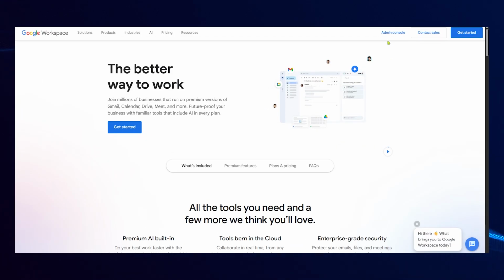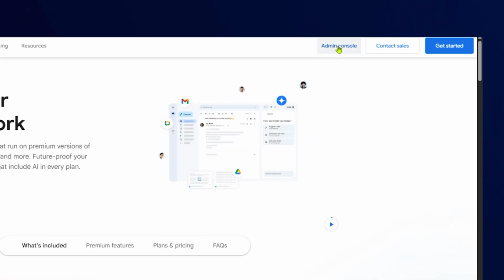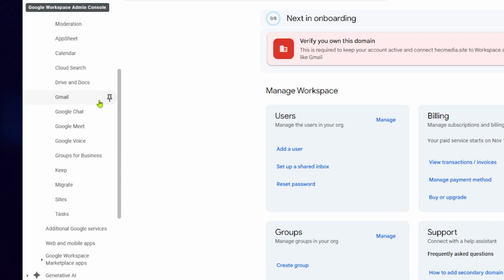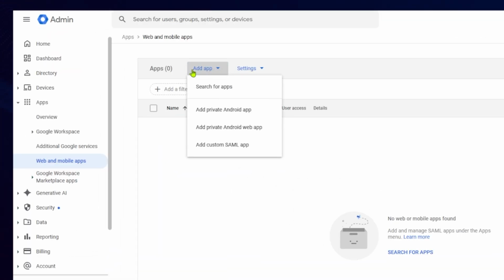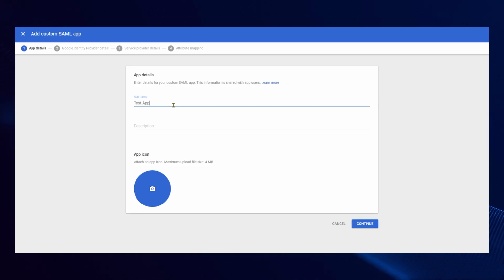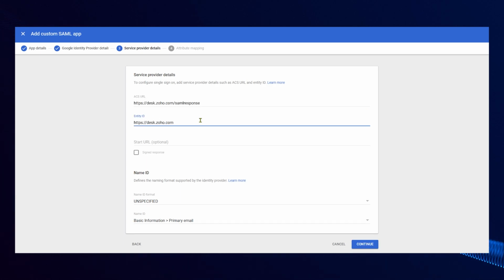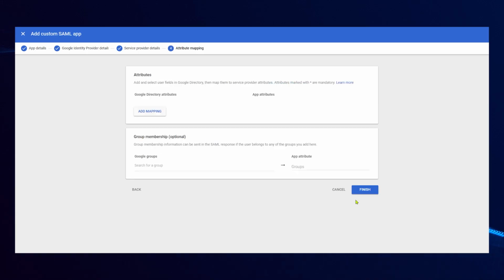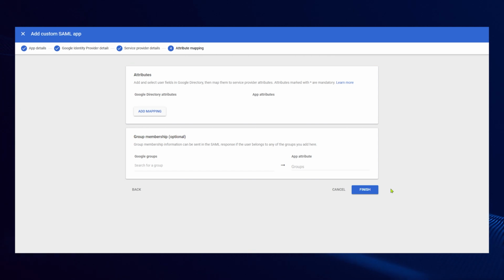How to Configure SAML Single Sign on for Zoho Desk With Google Workspace (2026 Guide)